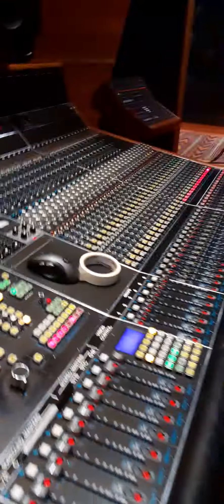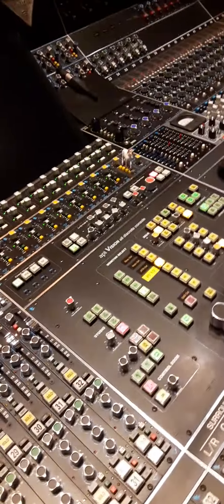Another studio day!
Hey I'm Eye'z™!  I'm a singer from the San Fransisco Bay Area
Thank you for checking out this video of mine! Please listen to my music at Eyez.bandcamp.com
My Official Link tree!
A Diamond in the rough a diamond in the eye it's the crazy one and it's not left eye!